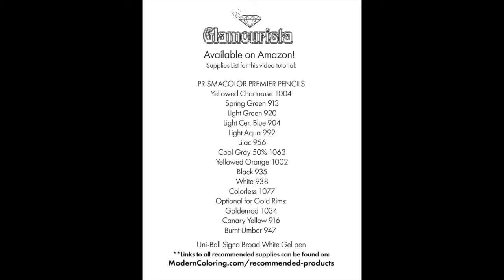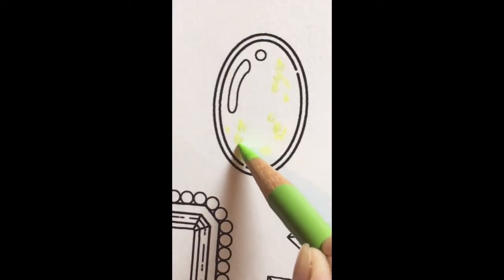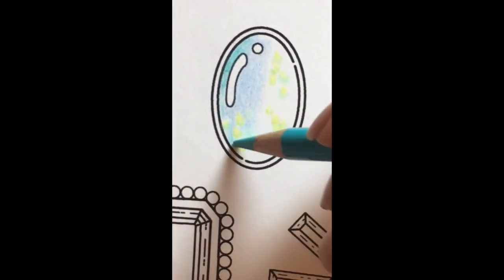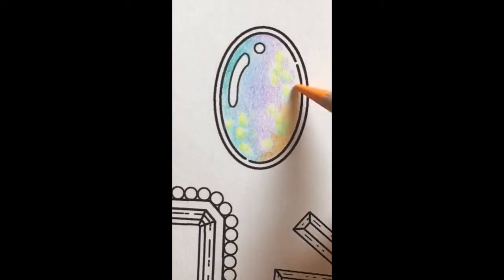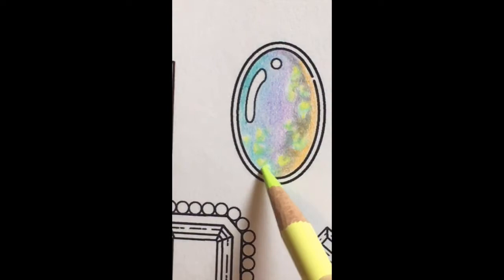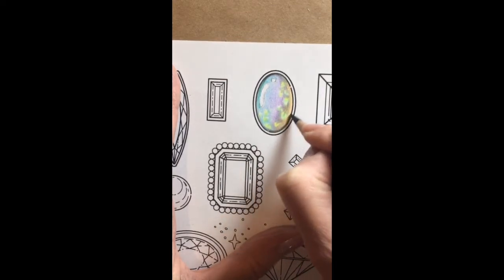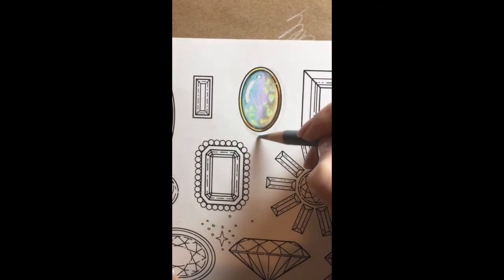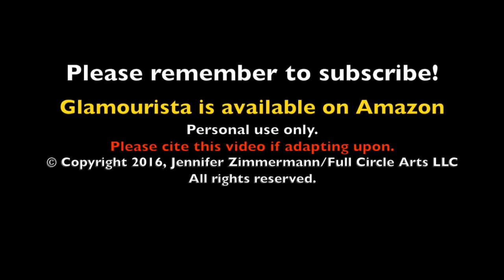Coloring Tutorial: White Opal Gemstone, By Jennifer Zimmermann (no music)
No music version for a quieter experience. Tutorial for coloring a White Opal (Common Opal) gemstone using Prismacolor Premier colored pencils, by Jennifer Zimmermann

Video Series: Iridescent & Pearlescent Gems

Want to learn more about stones and metals at your own speed?

A free Stone Sampler page may be found at ModernColoring.com under the Tips & Tricks tab... Special Events

The content in this video and this video itself may be used for personal purposes only. This video may not be used for commercial purposes without the express written permission of artist. Adaptations should be properly cited and linked.